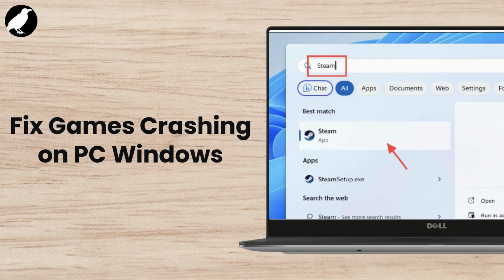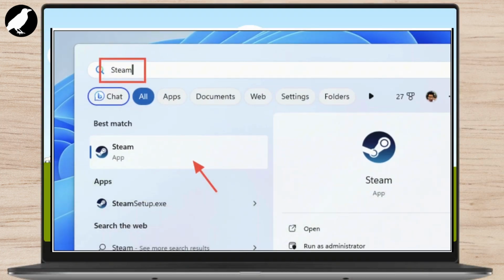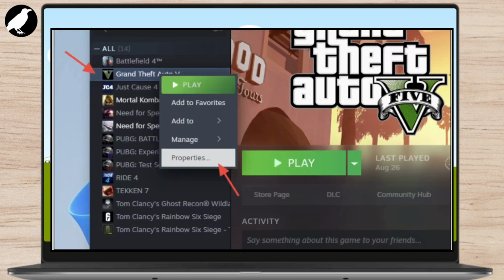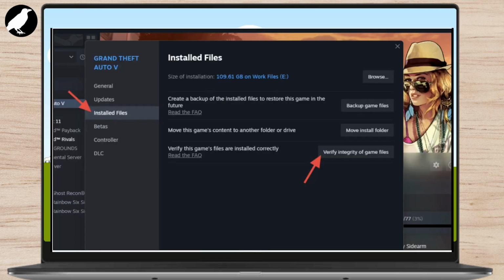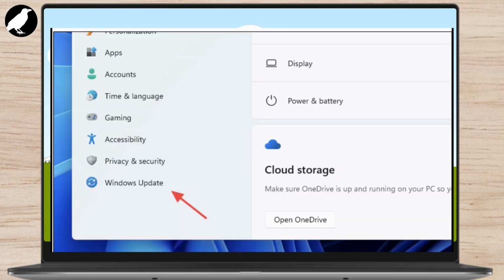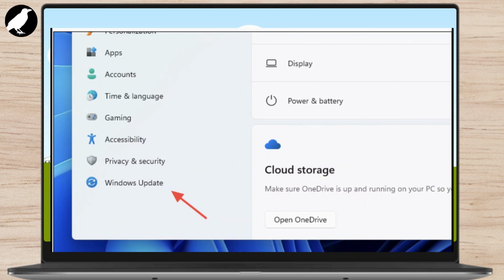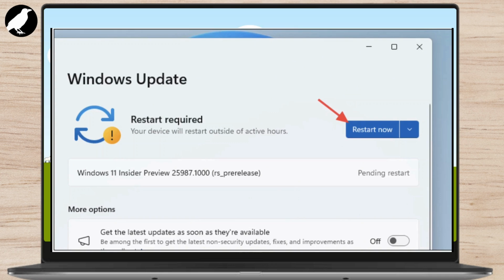How to Fix Games Crashing on PC Windows 11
How to Fix Games Crashing on PC Windows 11! Are your games crashing on Windows 11 and interrupting your gaming experience? This video will guide you through the steps to troubleshoot and fix game crashes on your PC quickly and easily. Whether you're wondering, "Why are my games crashing on Windows 11?" or looking for solutions to stop frequent game crashes, this tutorial has you covered. Learn how to stabilize your PC for smooth gameplay. Watch now to find out how to fix games crashing on Windows 11 today!

Timestamps:
00:00 How to Fix Games Crashing on PC Windows 11
00:10 Why Are My Games Crashing on Windows 11?